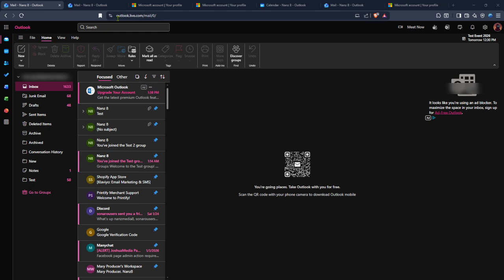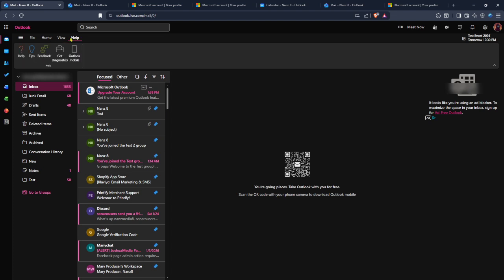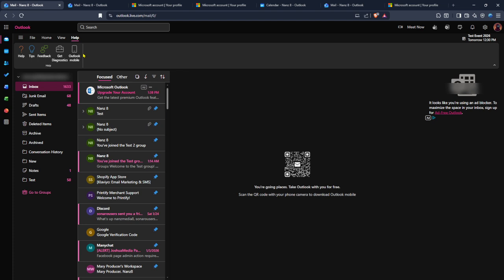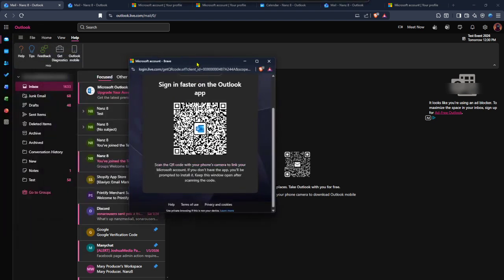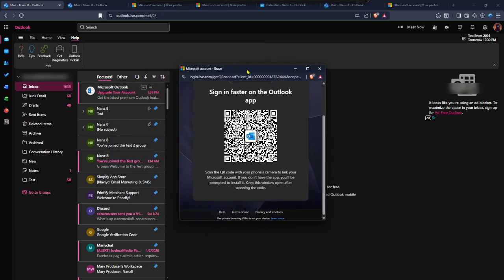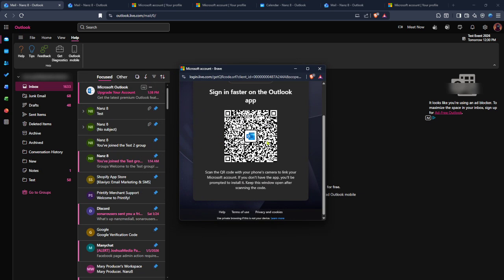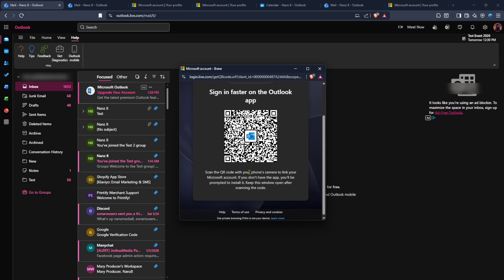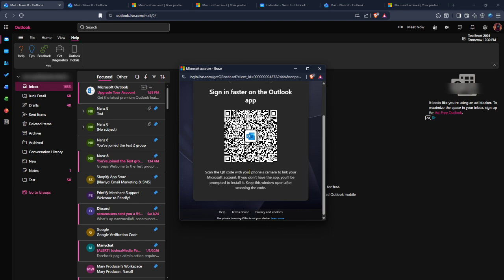How to Get Outlook QR Code (2026 Guide)